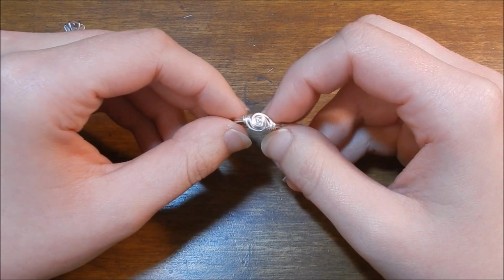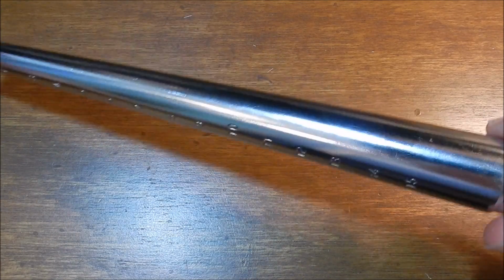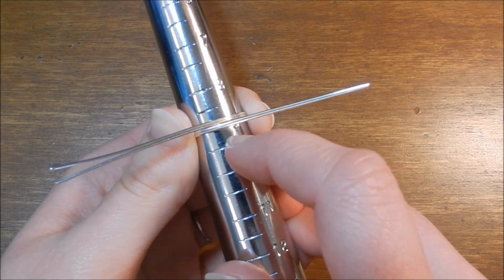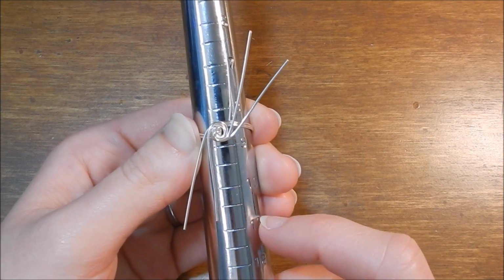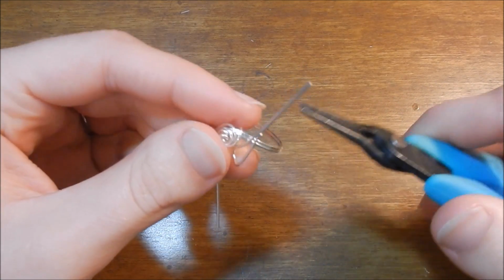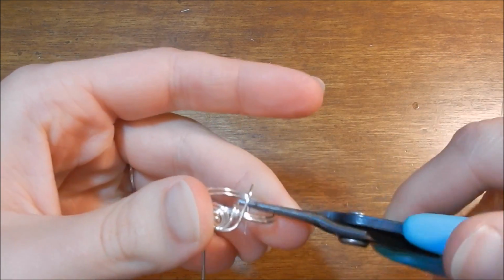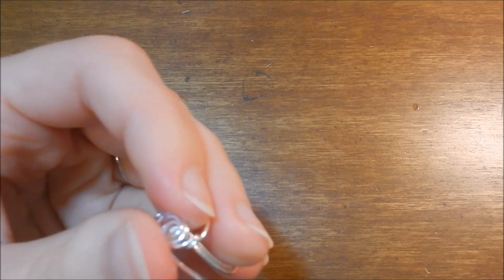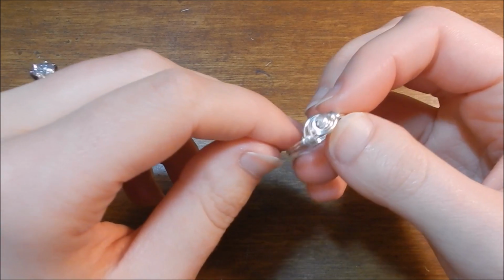Easy Jewelry Tutorial : Rosette Swirl Wire Wrapped Ring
Learn how to create a rosette swirl wire-wrapped ring in this beginner-friendly jewelry tutorial.

Supplies:
20 gauge dead soft round wire (I used this

Tools Used:

Chain Nose Pliers (Click here for the ones I used)

Round Nose Pliers, (Click here for the ones I used)

Flush Cutters, (Click here for the ones I used)

Ring mandrel